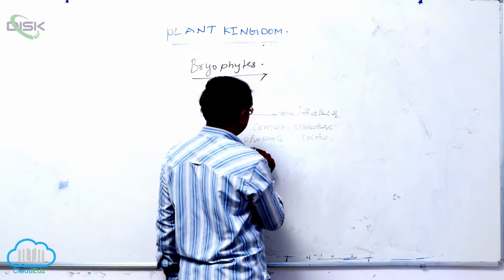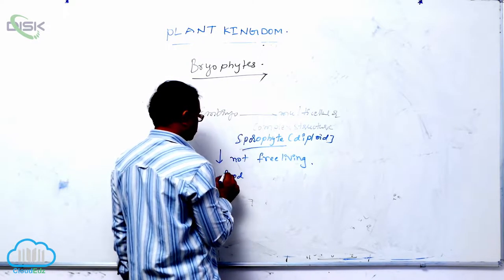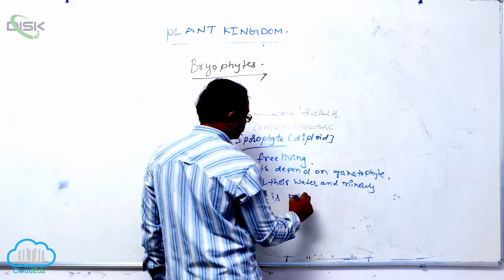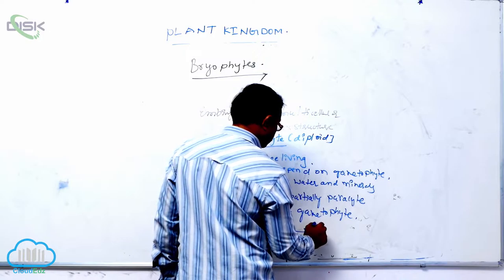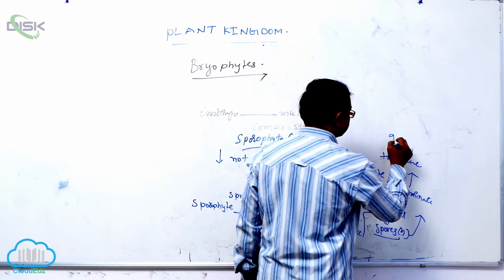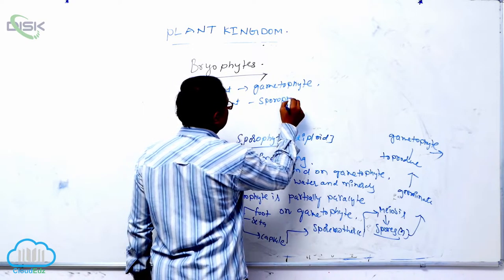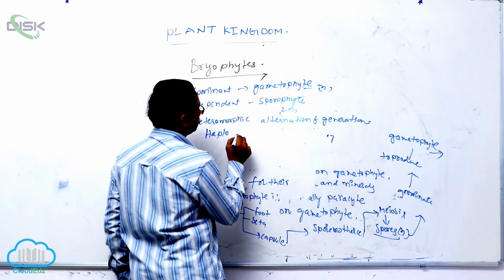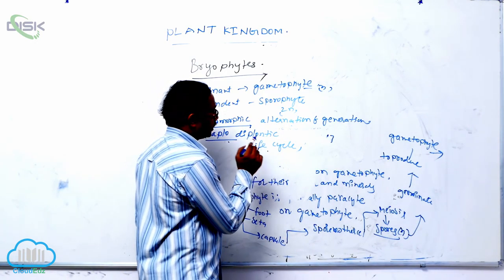BRYOPHYTES || Diploid stage of Bryophytes || Disk Telangana